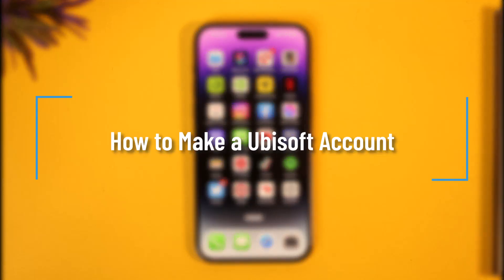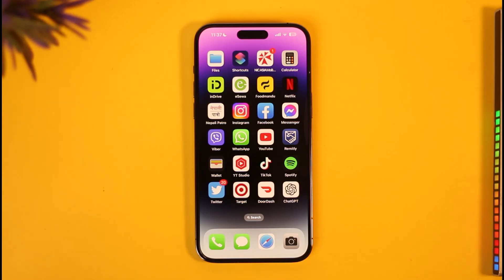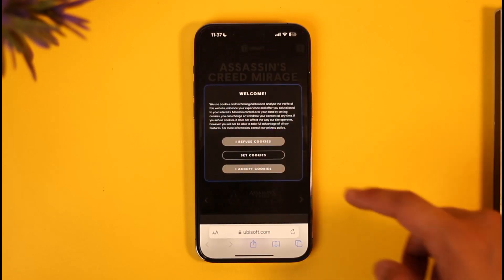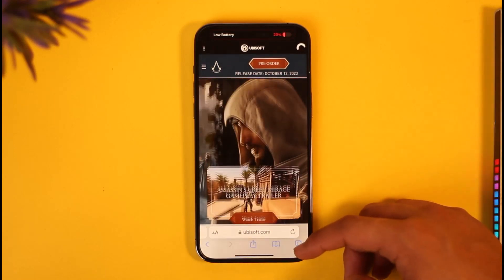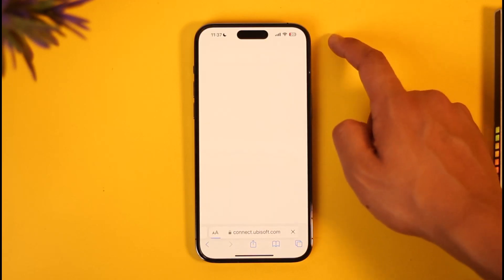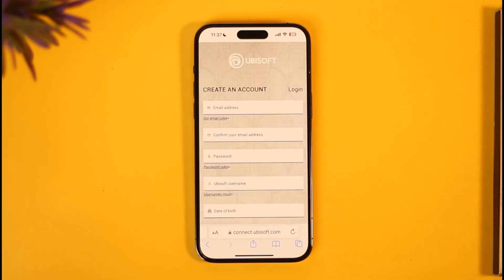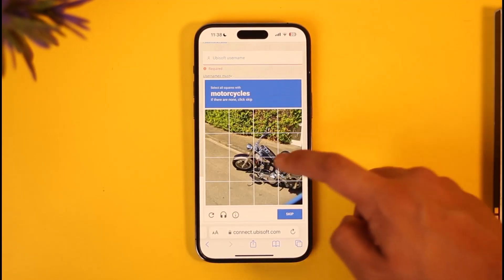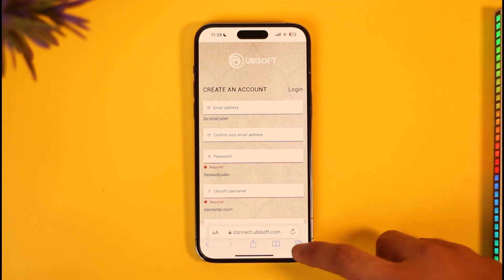How to Make a Ubisoft Account - Sign Up Ubisoft !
In this tutorial video, I will quickly guide you on how you can make a Ubisoft account. So, make sure to watch this video till the end. We try to be responsive to as many questions as possible.

► Chapters:
0:00 Introduction
0:14 Official Site
0:32 Sign Up for Ubisoft
1:16 Conclusion